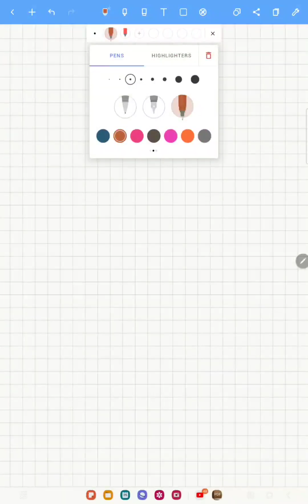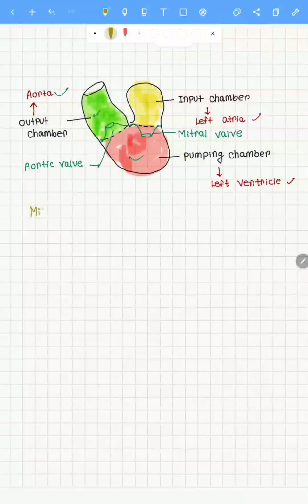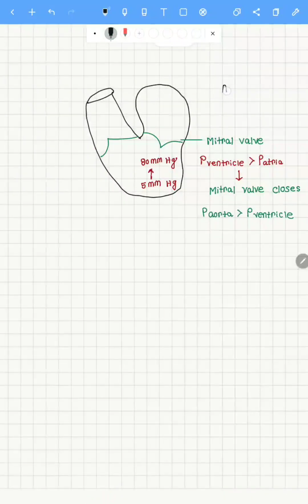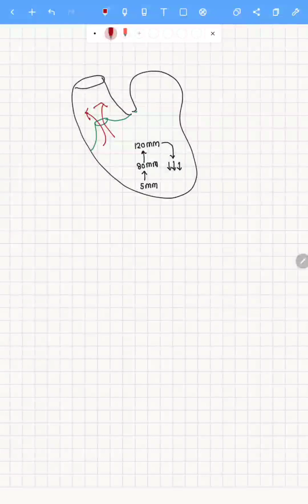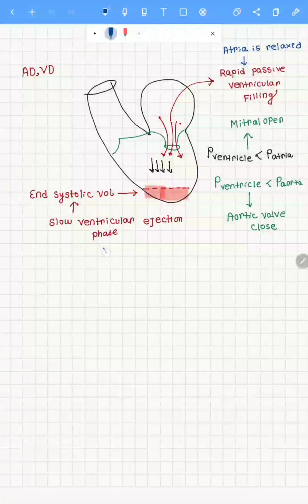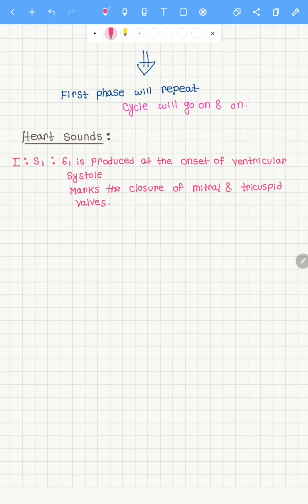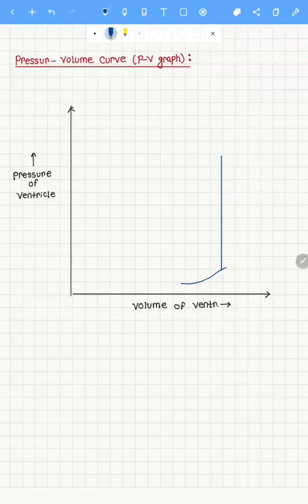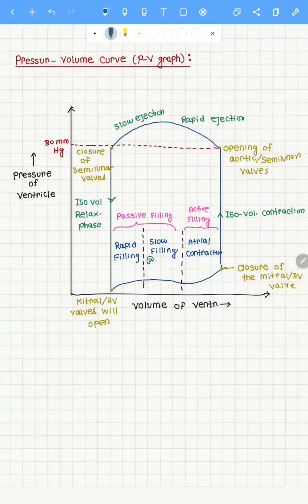Cardiac Cycle | Cardiovascular System | Class 11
NEET Biology
NEET biology class 11
physiology class 11
Cardiac cycle and Heart sound
Medical Biology